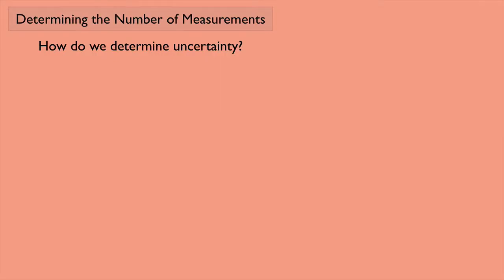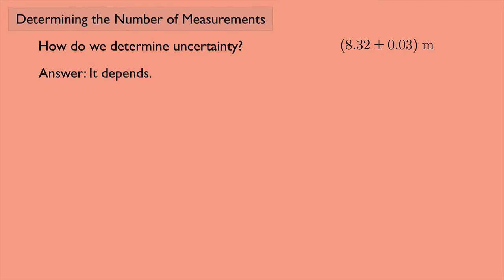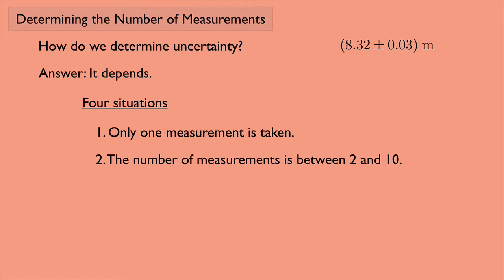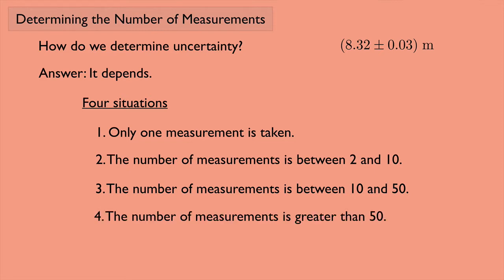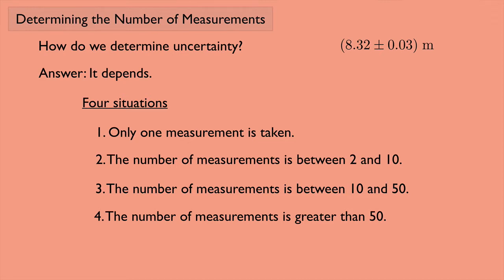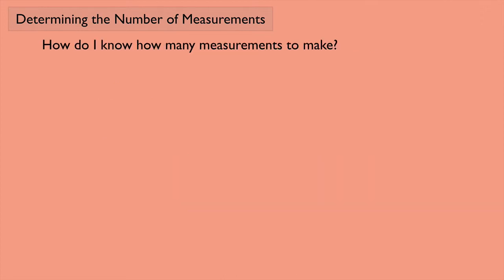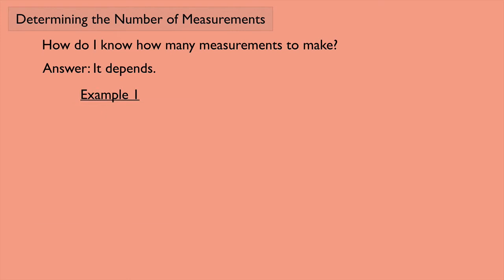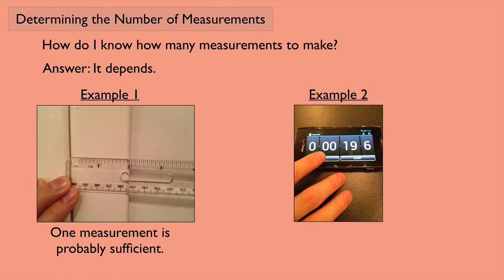(Classical Mechanics 1) Determining the Number of Measurements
A short video outlining the classifications for determining uncertainty as well as a brief discussion about the number of measurements.